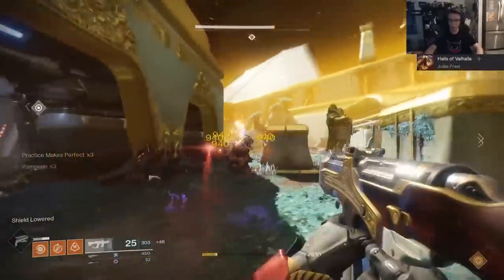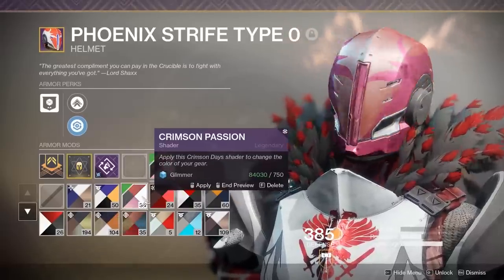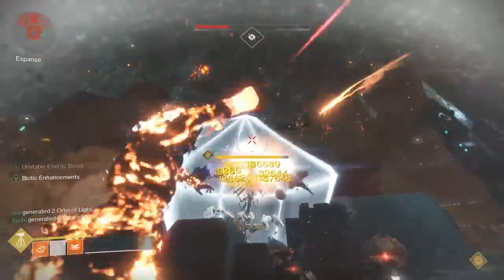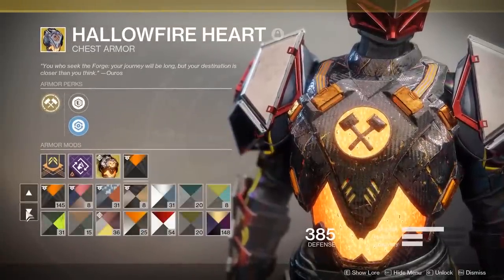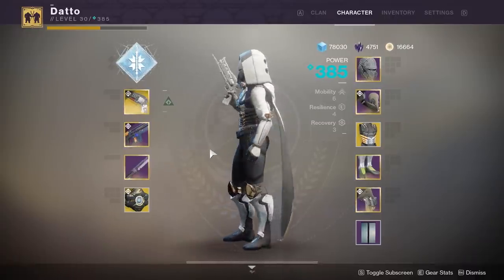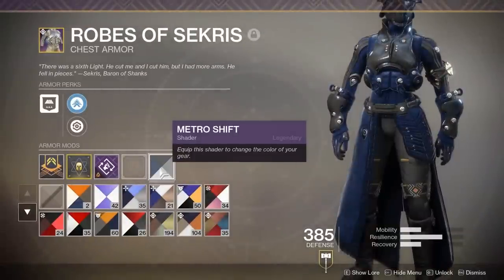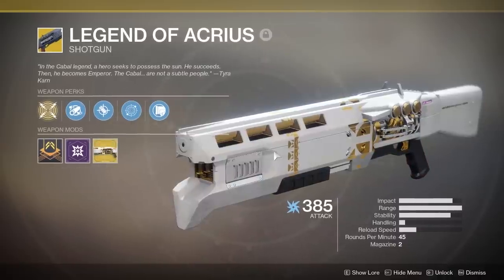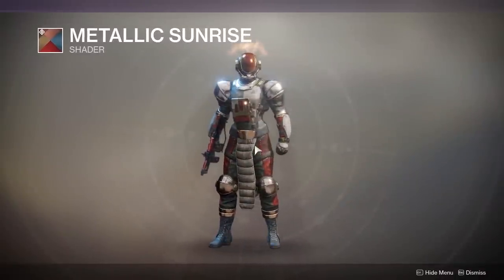Destiny 2: Datto's Season 3 Fashion Show and Weapon Loadouts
What gun is that?  What armor is that?  What mods are you using?  Ask no longer, for this video exists now.  Or keep asking, that's fine too, I'll just probably direct you to this video though.

Titan:

Striker - 0:56 (Crucible S2 w/ Suros Modular Shine)
Sentinel - 3:37 (Prestige Leviathan w/ Dawning Brilliance)
Sunbreaker - 4:52 (Spire of Stars w/ Escalation Protocol Shader)

Hunter:

Gunslinger - 7:15 (New Monarchy S2 Ornaments)
Arcstrider - 8:40 (Road Complex w/ Precursor Vex Chrome)
Nightstalker - 9:48 (Braytech w/ The Mad Monk)

Warlock:

Voidwalker - 10:44 (Leviathan w/ Nebula Rose or War Cult Scheme)
Dawnblade - 11:39 (Eater of Worlds w/ Metro Shift)
Stormcaller - 12:46 (Optimacy Eververse w/ Xenosilver)

Weapons: 13:55
(Midnight Coup, Antiope-D, The Huckleberry, Inaugural Address, Legend of Acrius, Curtain Call, DARCI, Ikelos Sniper)

Strike weapons (not in video):

Arc Singe - Riskrunner, Wardcliff, DARCI
Solar Singe - Merciless, Curtain Call
Void Singe - Graviton Lance, Tarantula

Flex weapons: Ikelos Shotgun, Curtain Call, Sins of the Past, Perfect Paradox, Hard Light (most underrated weapon in the game)